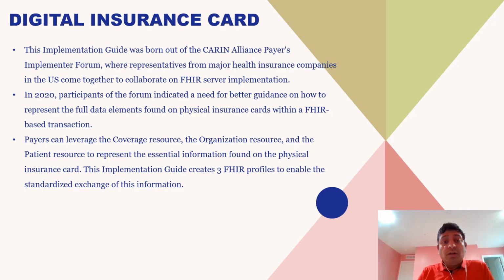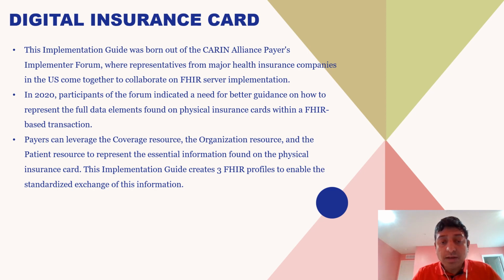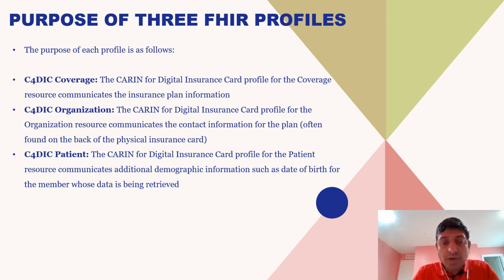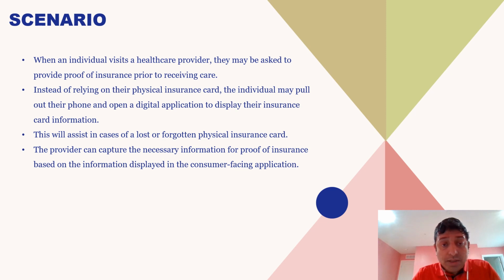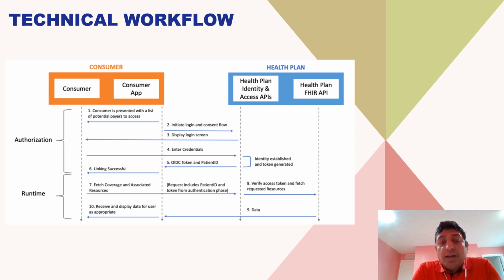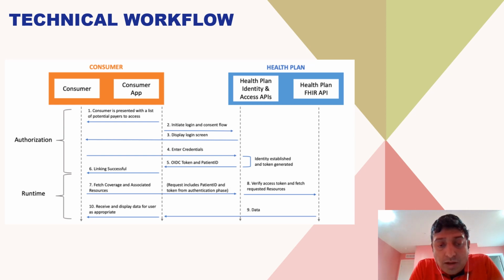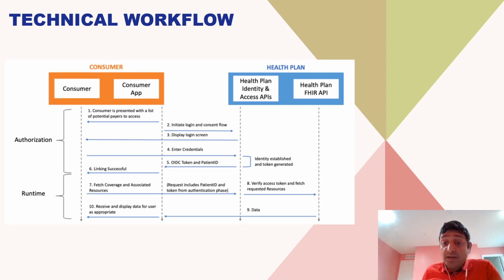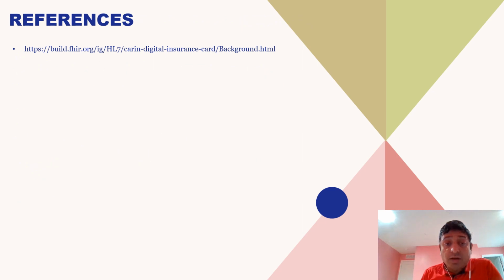FHIR 113 Digital Insurance Card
In this video, we will focus on benefits of Digital Insurance Card.

You can access earlier content on FHIR Interoperability by accessing below URLs.

How Burden Reduction Rule will Transform the FHIR Interoperability Space